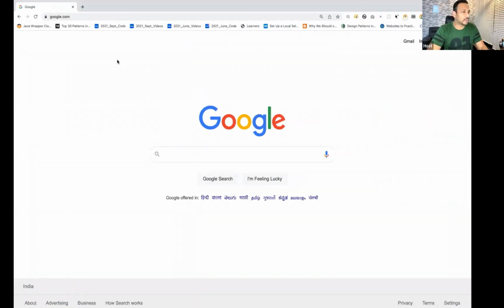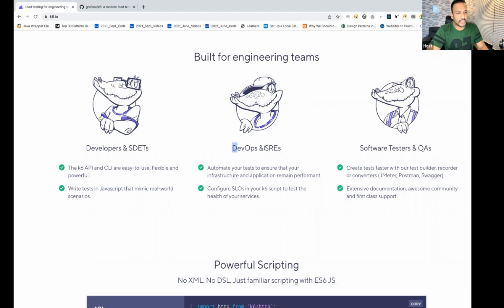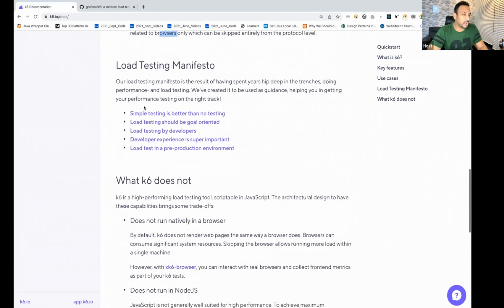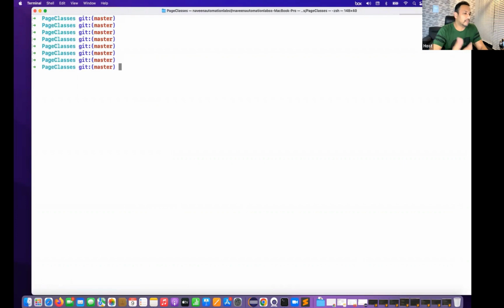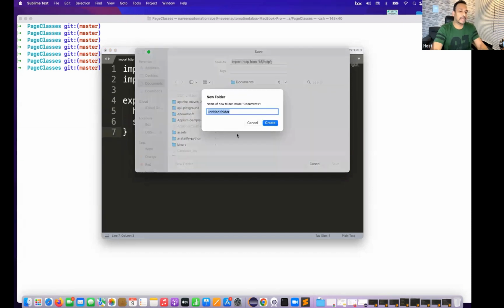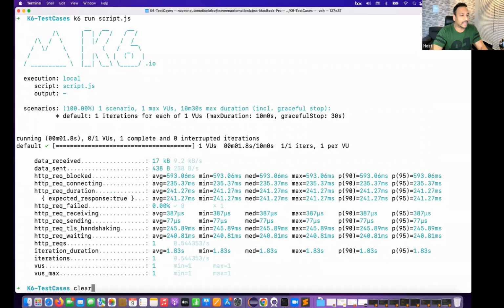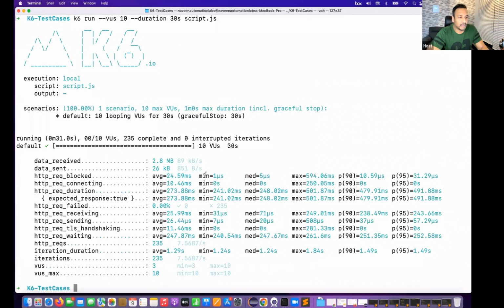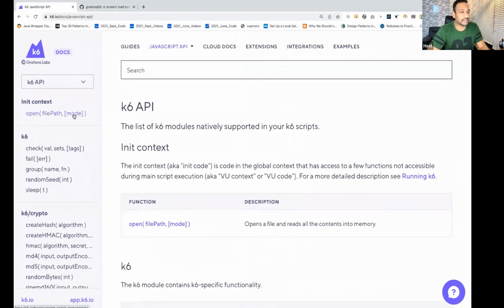#1 - K6 - Performance Testing tool - Introduction, Installation & Run First Script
Naveen AutomationLabs Paid Courses:
GIT Hub Course: